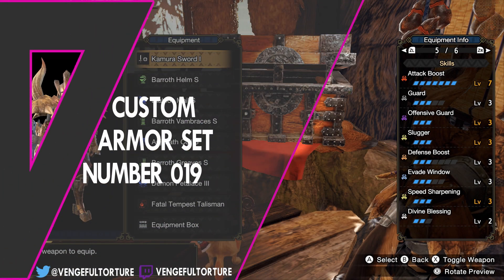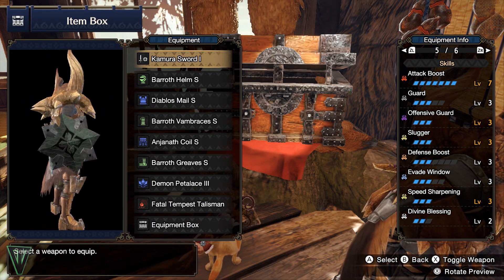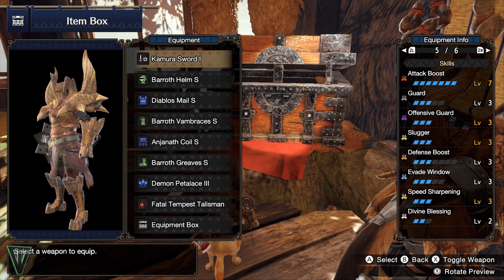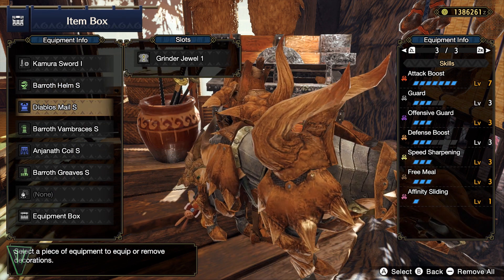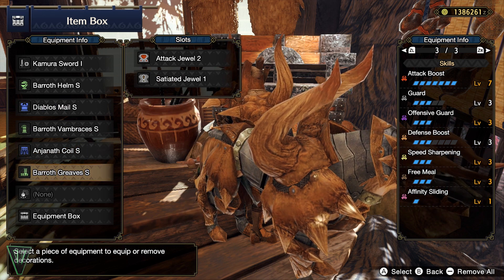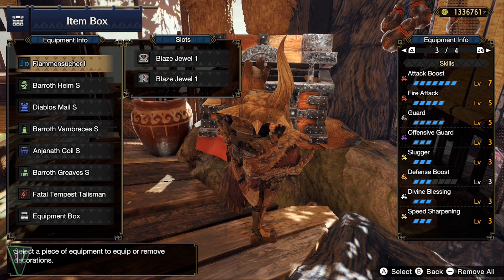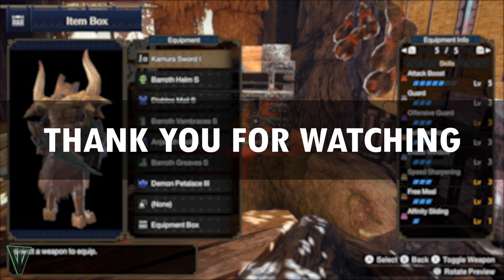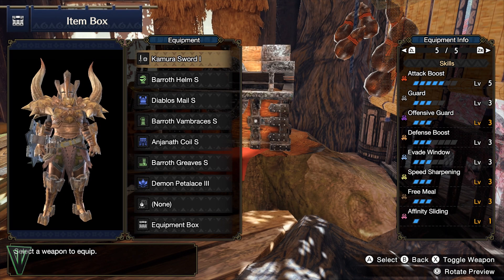Custom Armor Set 019 - Flexibly Strong Atk 7 SnS